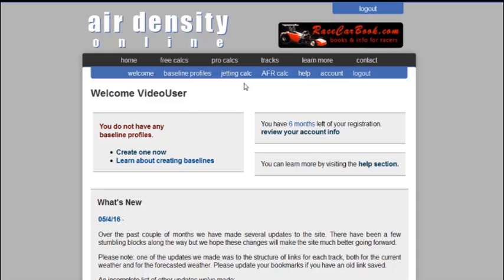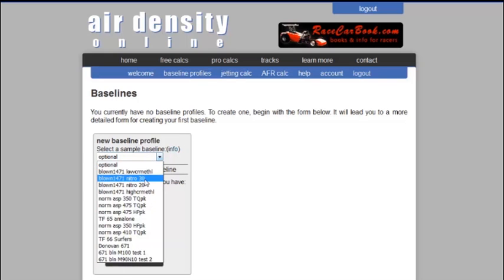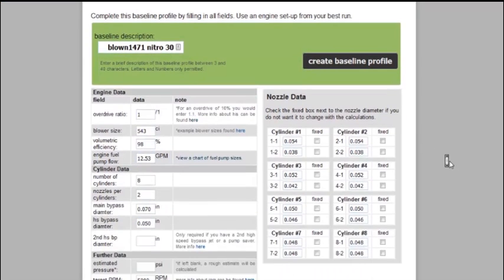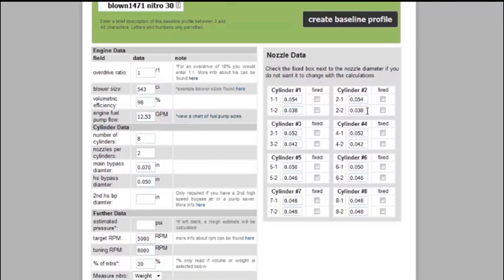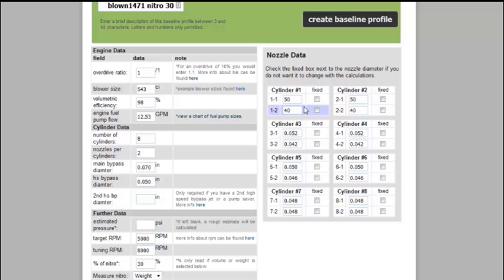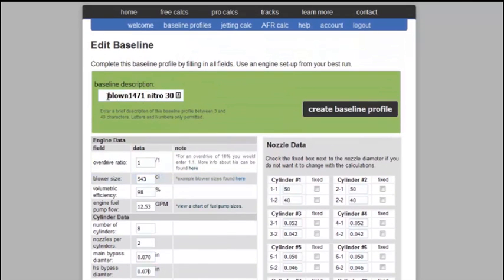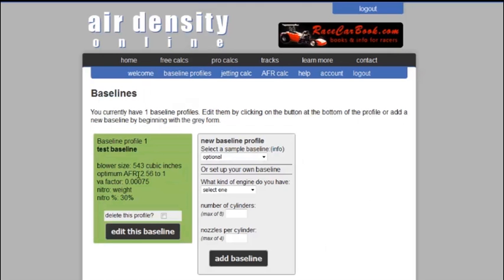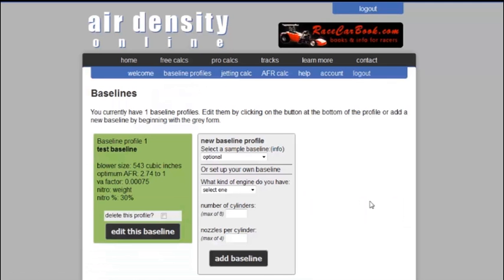Creating your first baseline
Creating your first baseline with airdensityonline.com